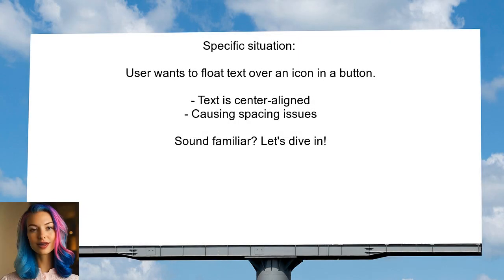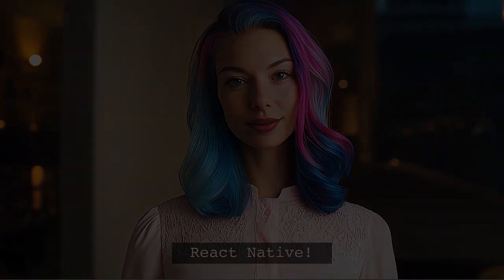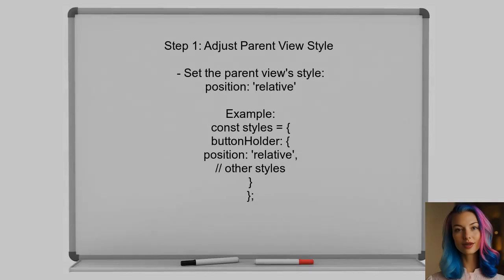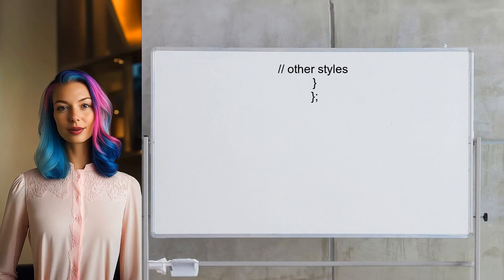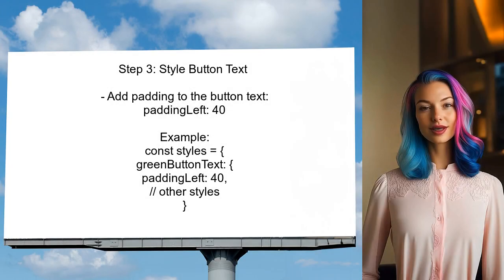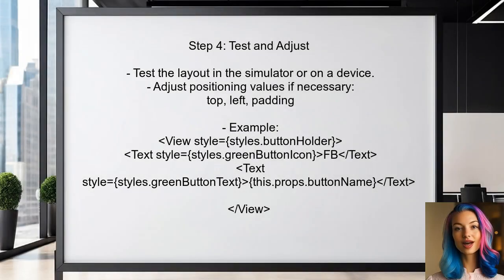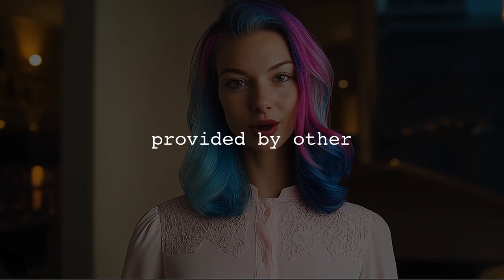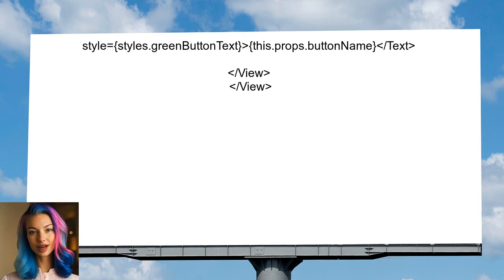How to Overlay Text on Another Text in React Native: A Step-by-Step Guide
In this video, we’ll explore a powerful technique in React Native: overlaying text on top of another text. Whether you're looking to enhance your app's user interface or create visually appealing designs, mastering this skill can elevate your projects. Join us as we walk through a step-by-step guide, breaking down the process and providing tips to help you achieve stunning text overlays effortlessly.

Today's Topic: How to Overlay Text on Another Text in React Native: A Step-by-Step Guide

Related to: reactnative, overlaytext, textoverlay, reactnativetutorial, step-by-stepguide, textinreactnative, uidesign, mobileappdevelopment, reactnativecomponents, textstyling, programmingtutorial, codinginreactnative, front-enddevelopment,